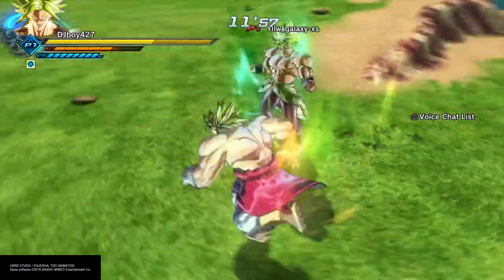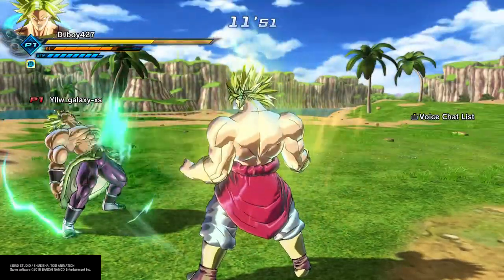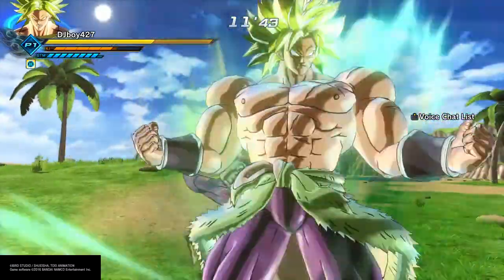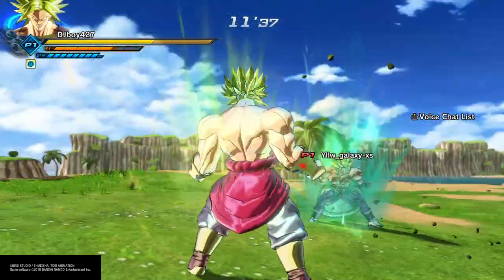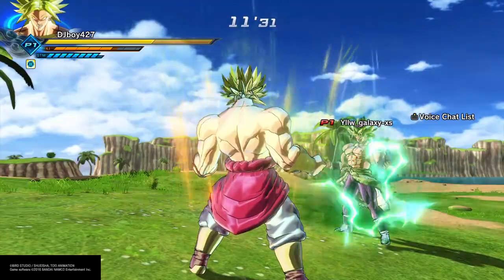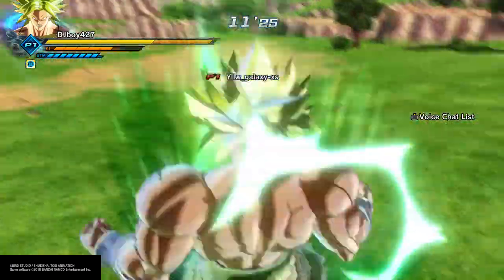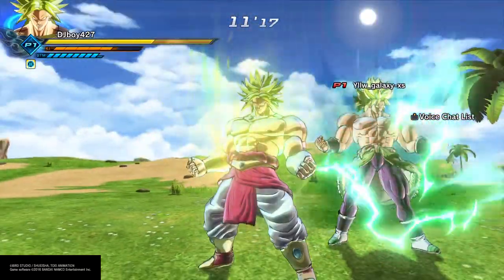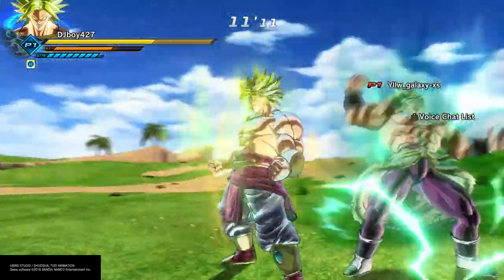DRAGON BALL XENOVERSE 2 | How to get max FPSS Broly